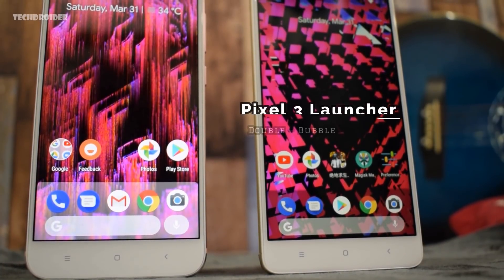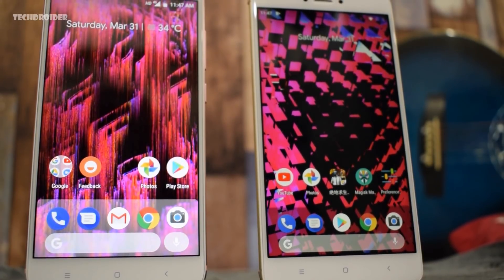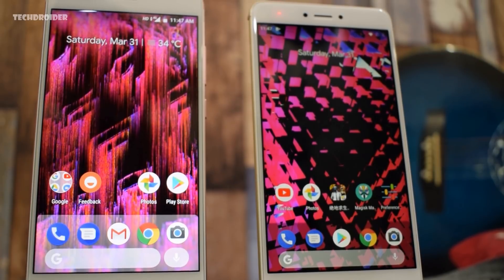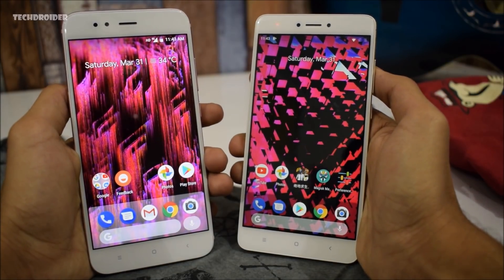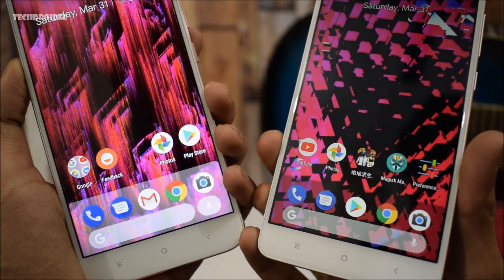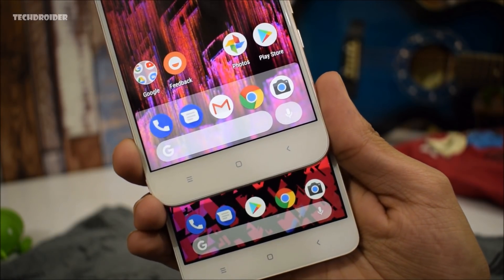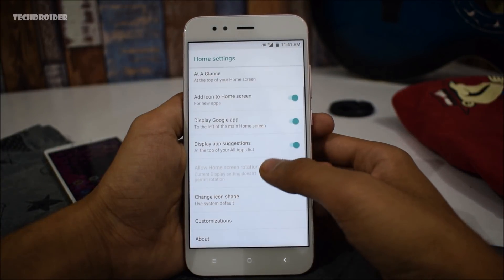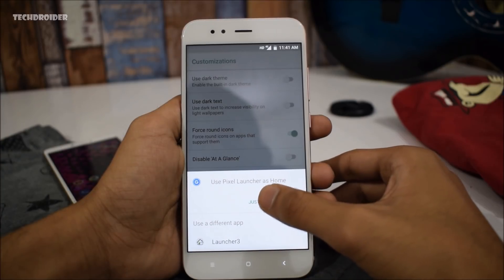Get Pixel 3 Double Bubble Launcher Right Here!!!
You can Download and Use the Pixel 3’s Double Bubble Launcher Right Now on any Android Smartphone with 7.0 Nougat and above.

Credits Paphonb!!!